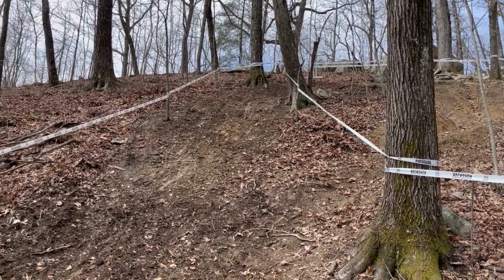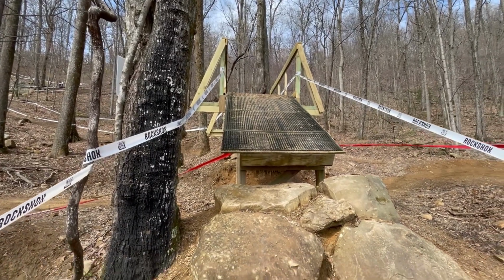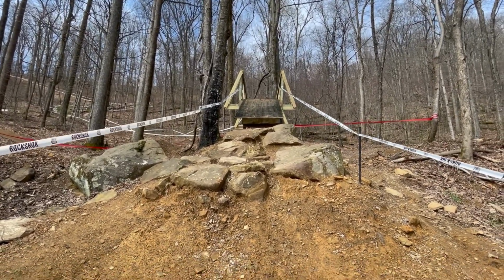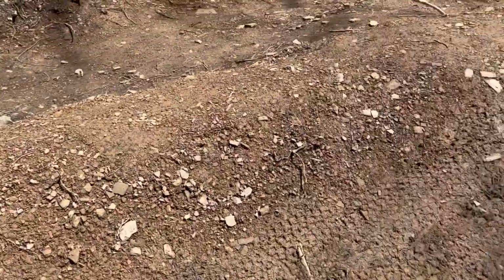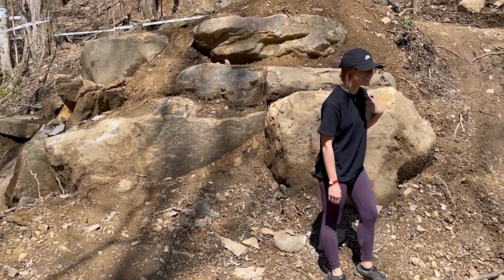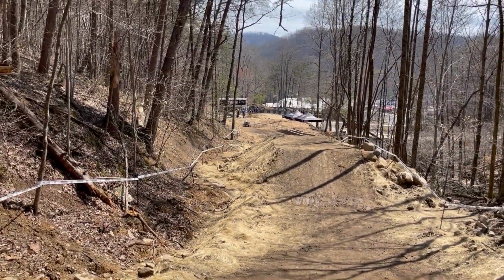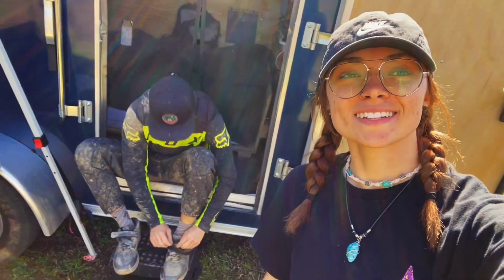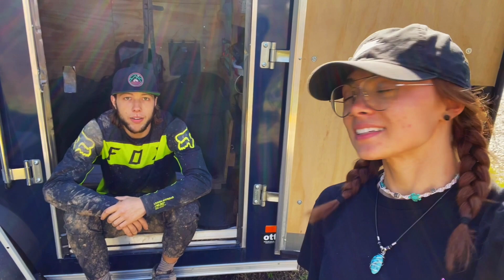Tennessee Nationals DH Weekend Recap | MTB | Vlog | LSD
Spend the weekend with us at the Tennessee Nationals @windrockbikepark . It was a great time and we had an absolute blast. I didn't end up getting the result I was looking for but that's racing. I don't think the track could have been any better by the time race day came around with a blend of dust, mud and fresh loam. Watching some of the worlds best DH racers lay it all on the line is always a great time too. The atmosphere at these events is downright amazing and we are already looking forward to coming back next year!

Cody + Katie